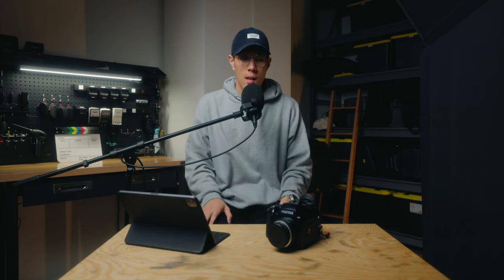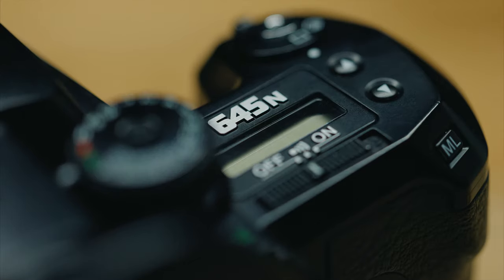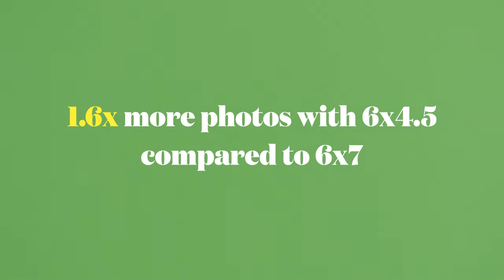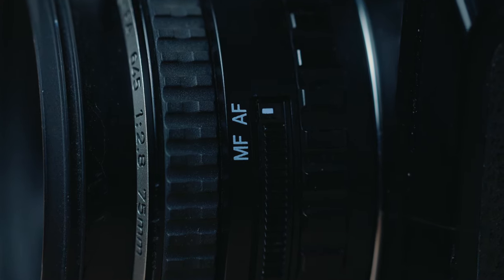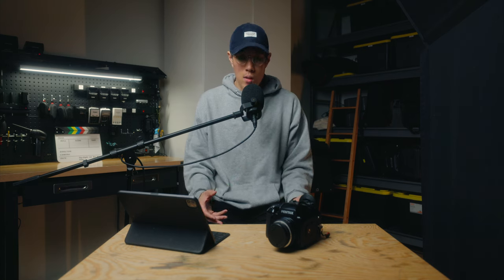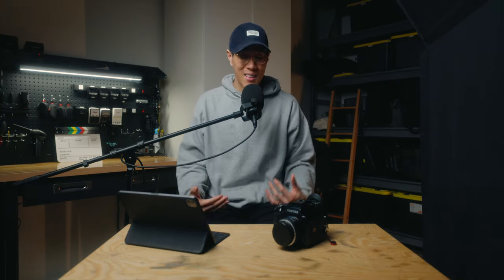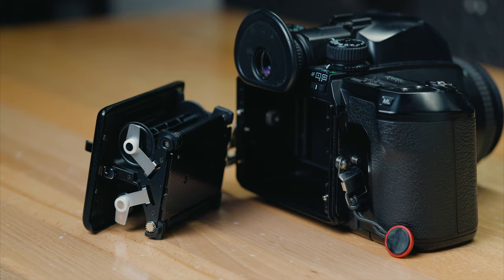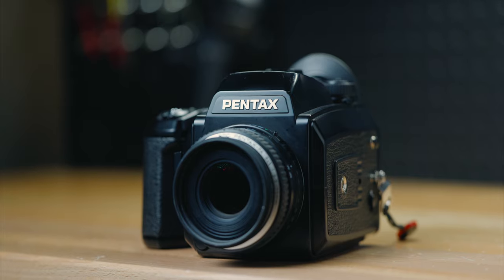An Affordable Medium Format Film Camera | Pentax 645N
Easily my favorite budget friendly medium format film camera.

Timecodes

0:00 - Intro
1:00 - 1: Medium Formats
1:47 - 2: Cost
4:00 - 3: Autofocus
4:24 - 4: Bright Viewfinder
4:55 - 5: Internal Light Meter
5:27 - 6: Cheap Batteries
6:07 - 7: Interchangeable Lenses
6:31 - 8: Great Build Quality
7:25 - 9: Con - Heavy
7:48 - 10: Con - No Interchangeable Backs
8:30 - 11: Con - Requires Batteries
8:58 - Outro

MY GEAR THAT I USE ↓↓↓

Best Vlogging Lens
Favorite Low Light Lens
Favorite Telephoto Lens
Best Mic
Best Studio Mic
Best Light for Youtube
FPV Drone
Mini LED Panel
Variable ND Filter
Ipad Pro
Camera Rig
Camera Video Monitor

Pic-Time: The Best Photo Gallery Platform
Get 1 FREE month on any plan by using my code: GENEYOON